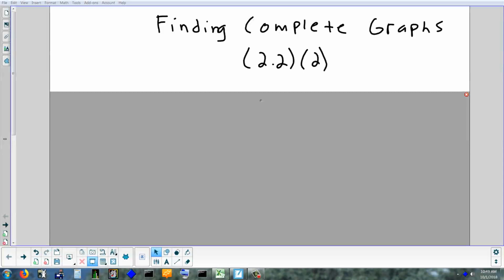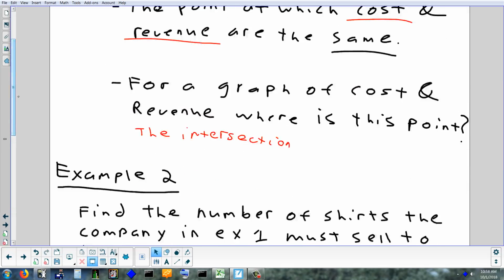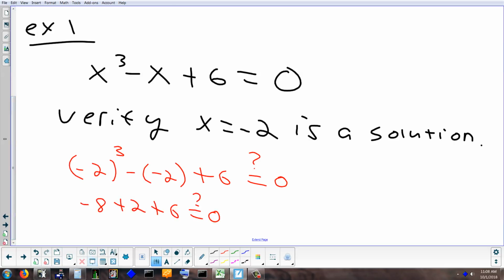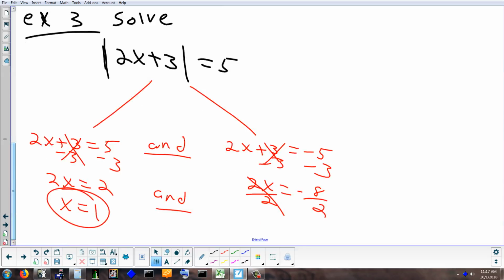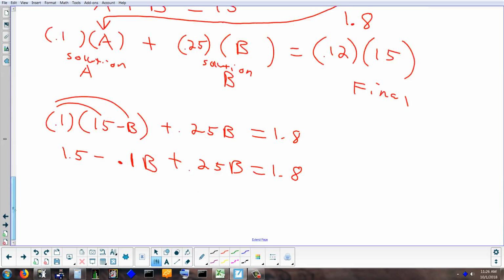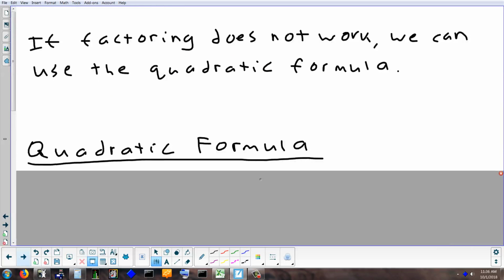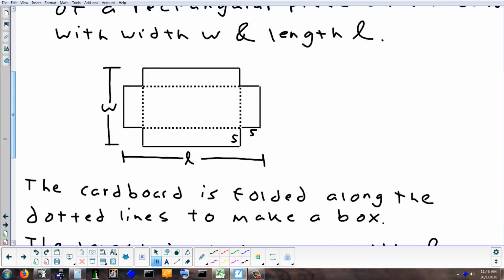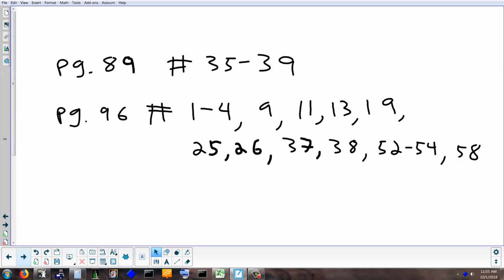2.2(2) & 2.3 Finding Complete Graphs & Solving Linear & Quadratic Equations Algebraically 10-1-18